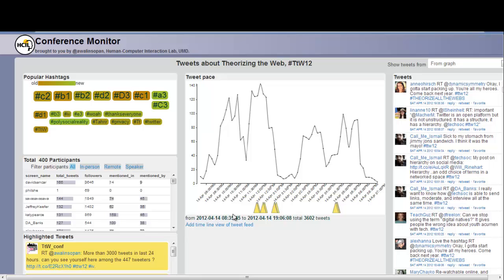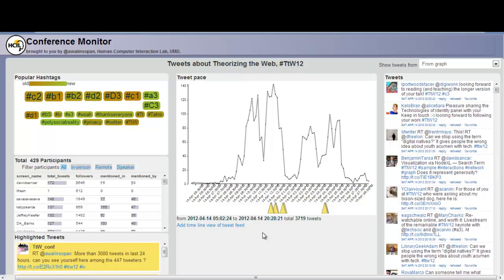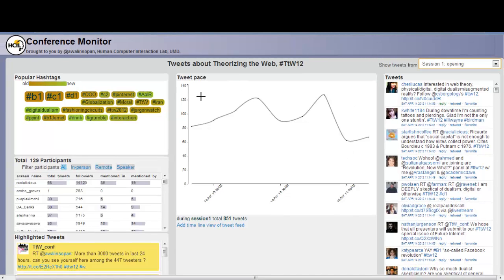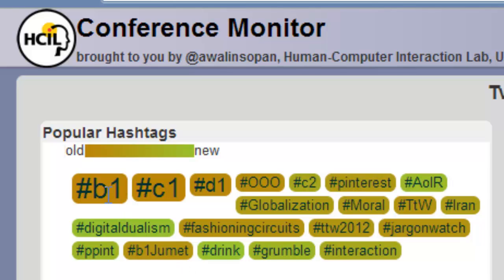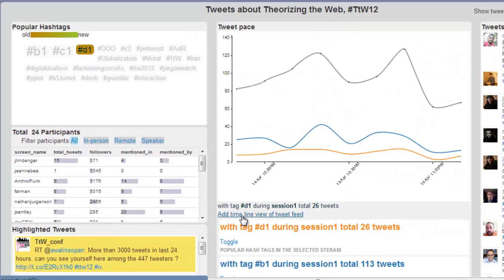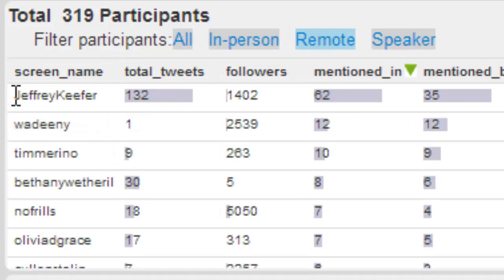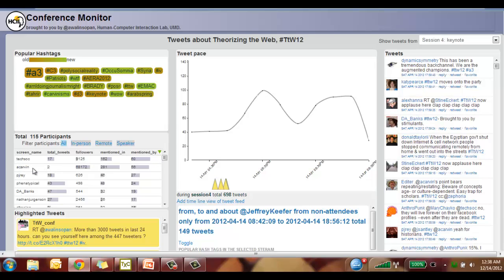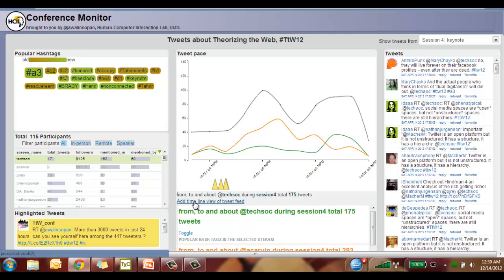conference monitor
demo of confernce monitor using tweets about theorizing the web conference.